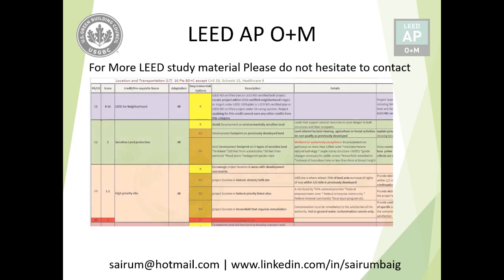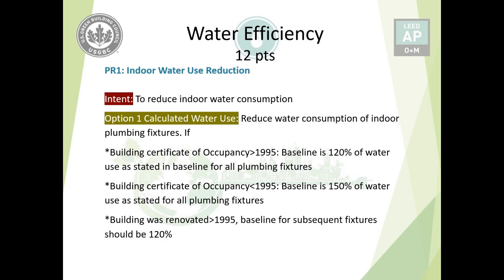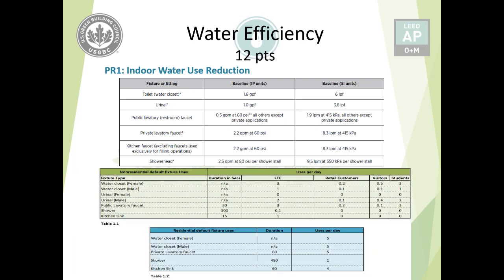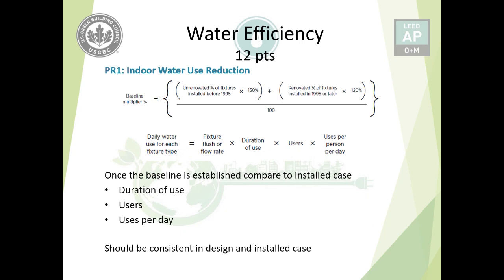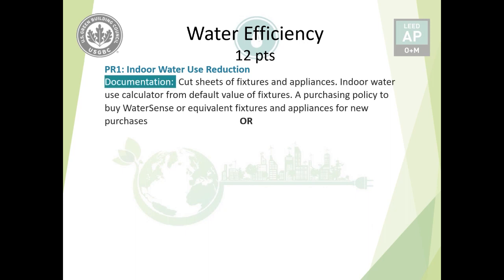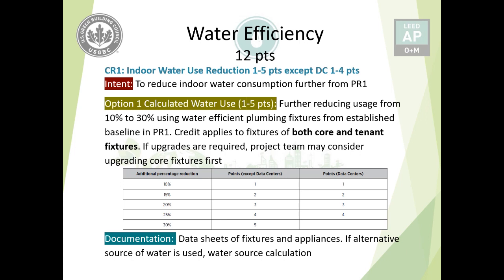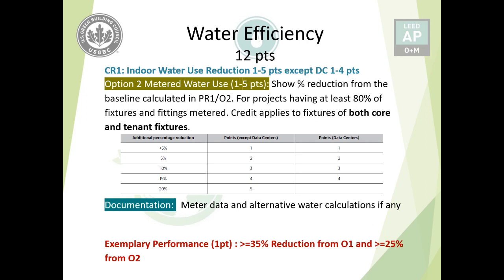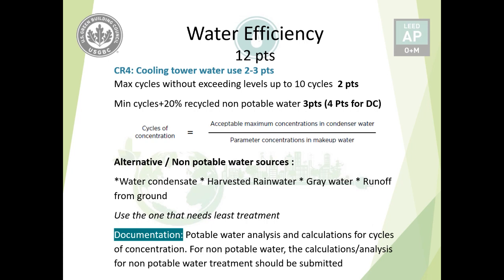LEED AP O+M Water Efficiency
Comprehensive explanation of LEED AP O+M Water Efficiency Credit Category including all credits and pre requisites
For more info and study material :